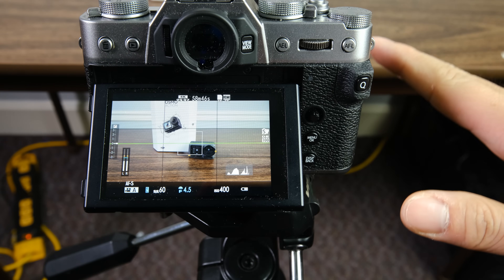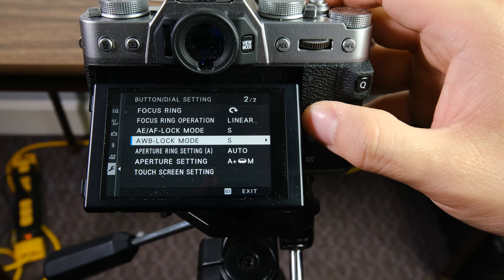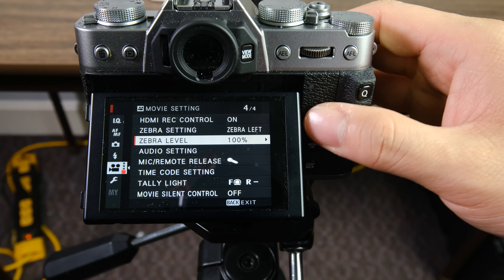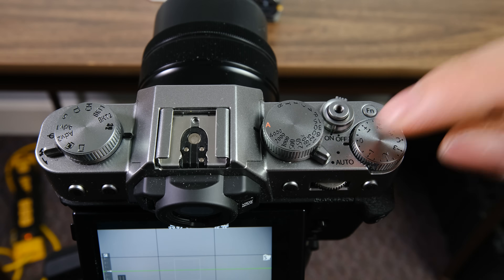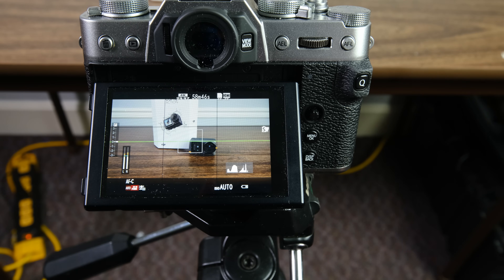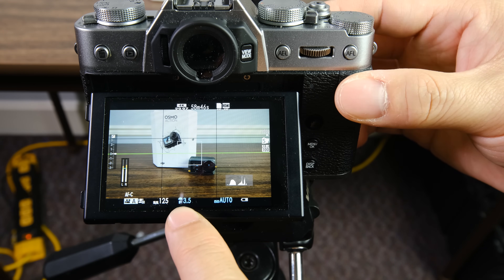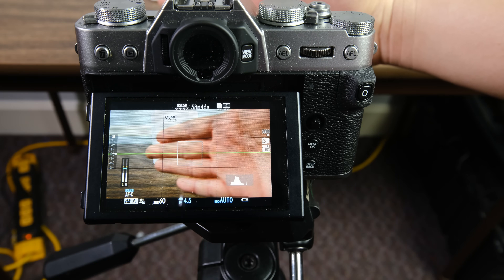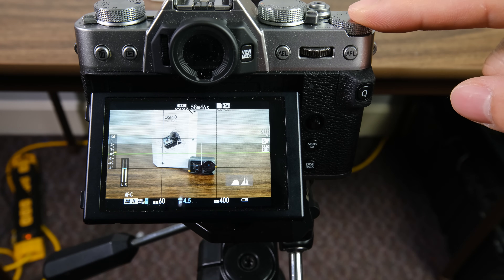Fuji X-T30 Basic Guide to Start Recording Video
In todays video, we look at the basic for the fuji X-T30 mirrorless camera. We go over basic setting like White Balance, Exposure Lock, Focus Lock. This video will get you up and running on video recording. With the XT30, there are two easy ways to get started recording video.